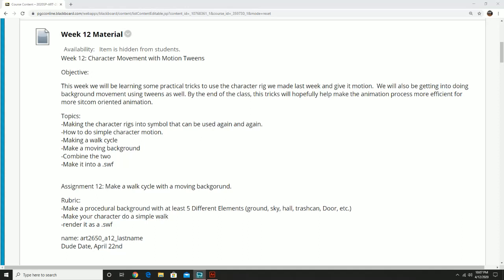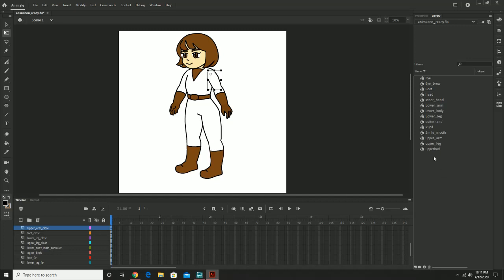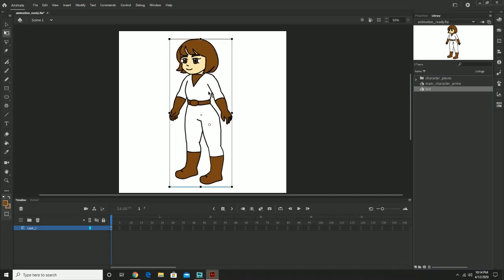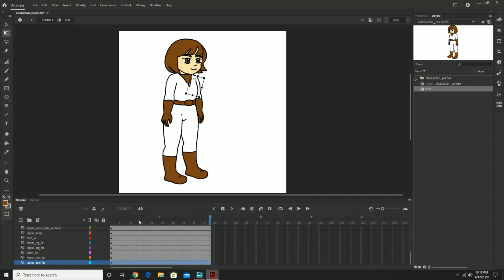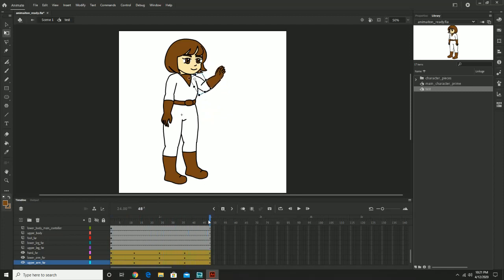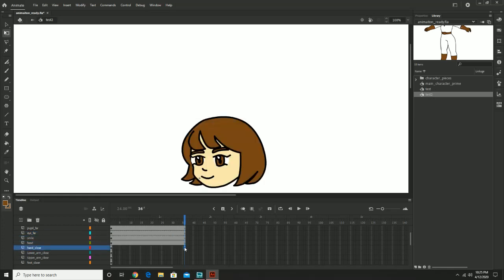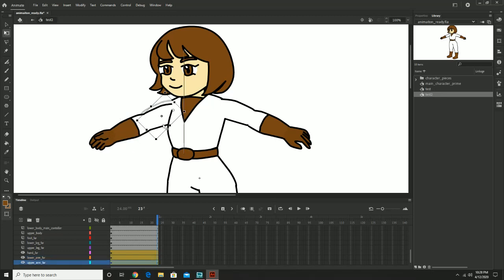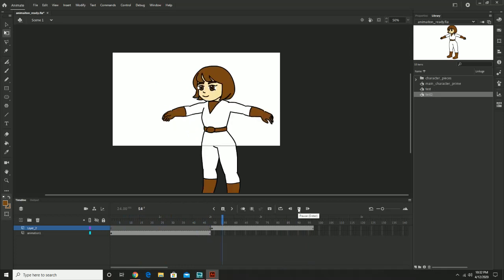art2650 week12 video1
In this video we will be covering:
-How to take the rig made last class and convert it into a master symbol
-Take the Master Symbol and Duplicate it for multiple animation
-Animating the body with Motion Tween
-Bringing the Symbols into your timeline
-Repeating Animation